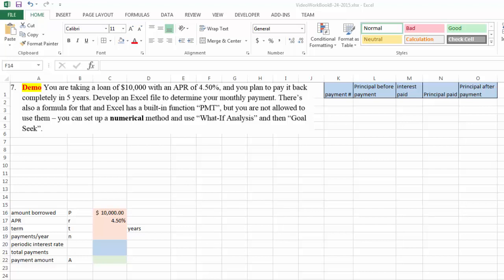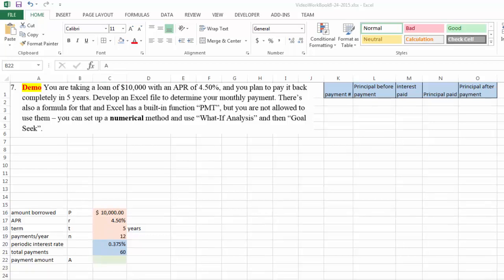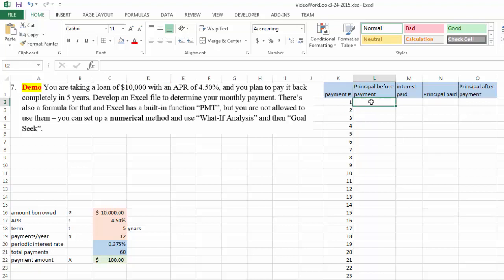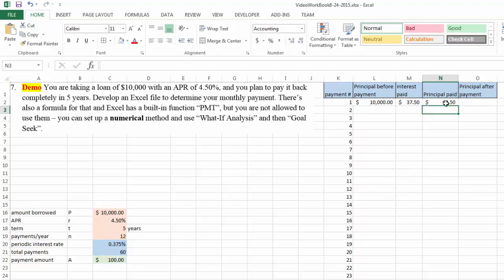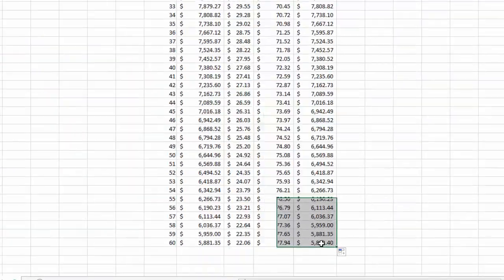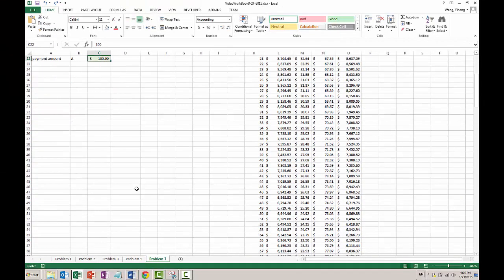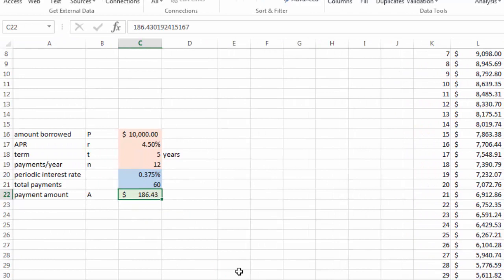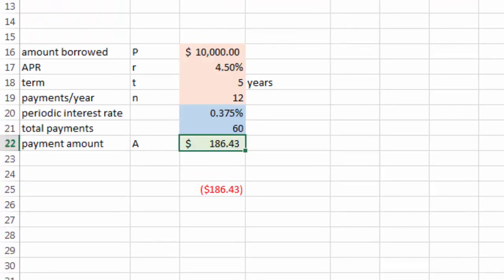Excel 05 (Problem 07) Loan payment type problem. Numerical method. What-if analysis. Goal seek.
Loan payment type problem. Numerical method. What-if analysis. Goal seek.
Again, I'm not using the simpler formula, but aim to explain the "loop" and Goal Seek in Excel.